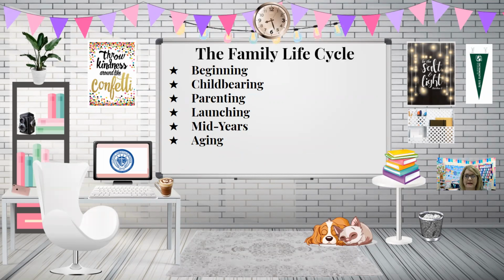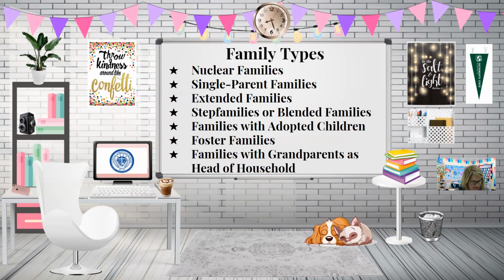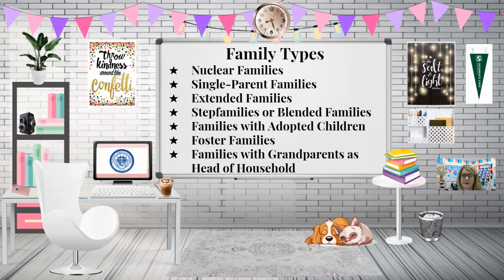CHD 201 Chapter 3 Lecture Video